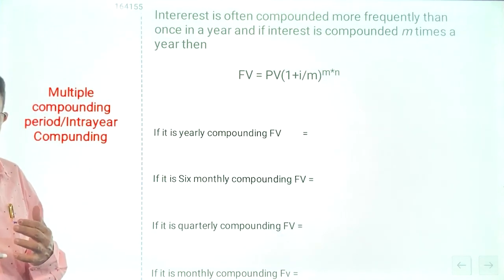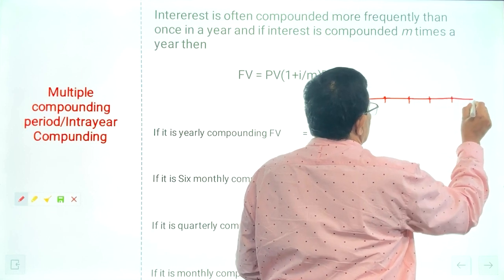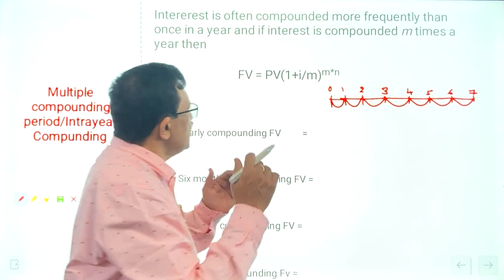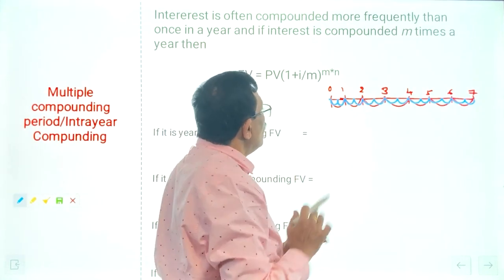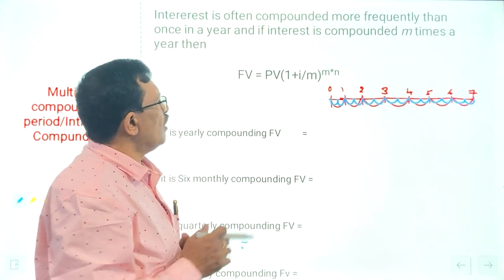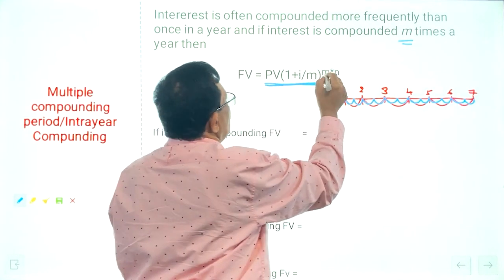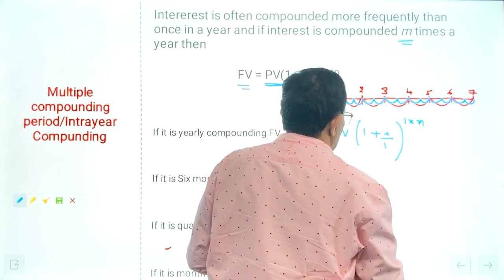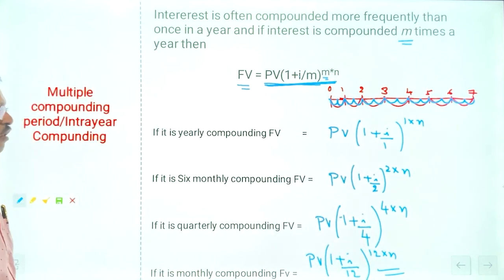Multi Year Compounding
This video is intended for students of BBA, MBA, PGDM, and professional courses, including learners from various universities#timevalueofmoney